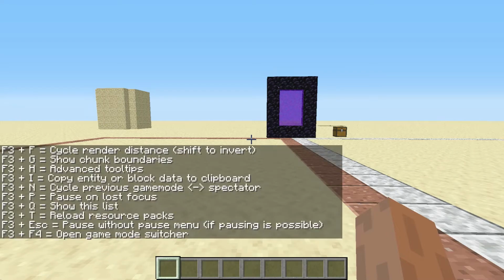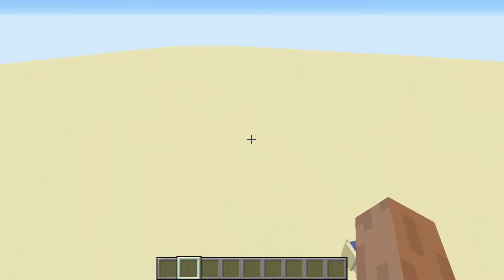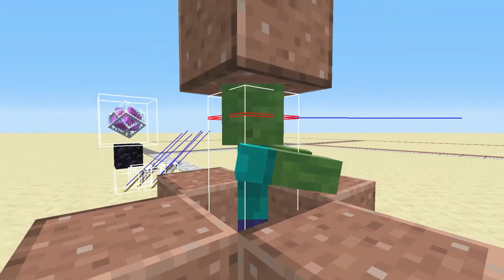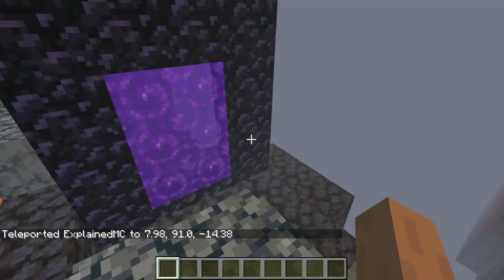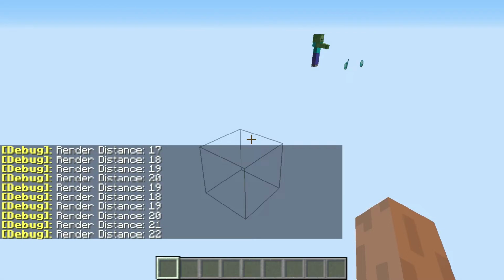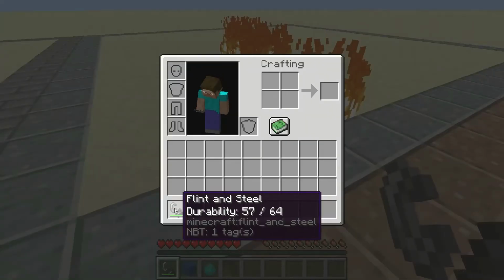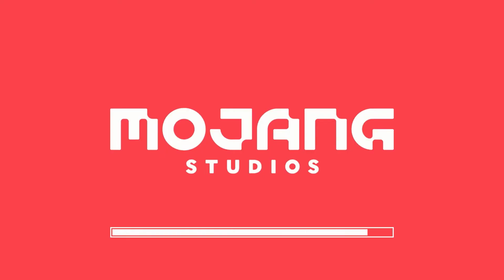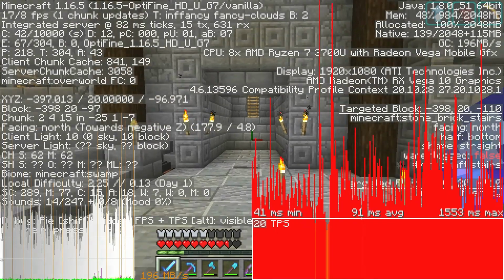All F3 Debug Commands Explained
When you hold in F3+Q, you get this list of key combinations.
But what does it all do? Well, that’s going to be covered today